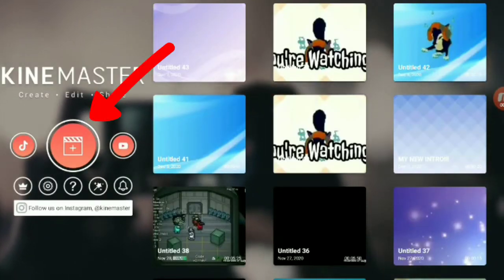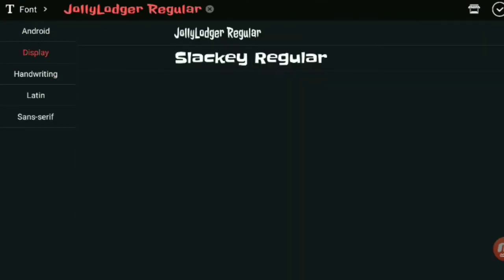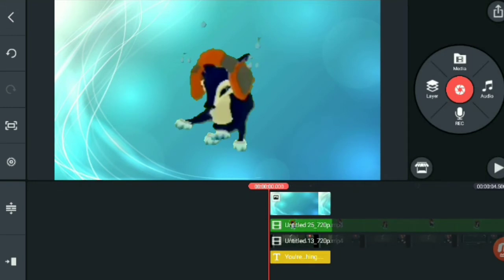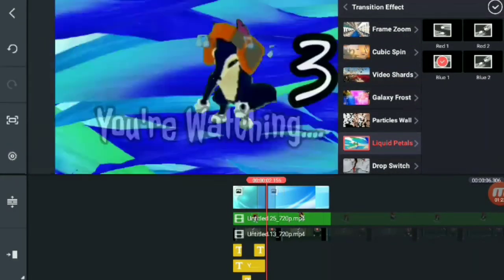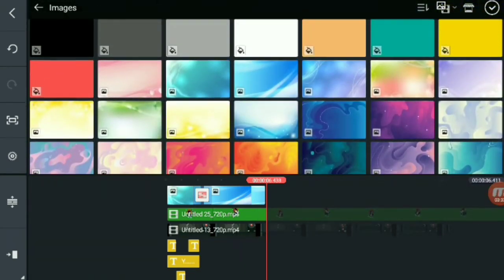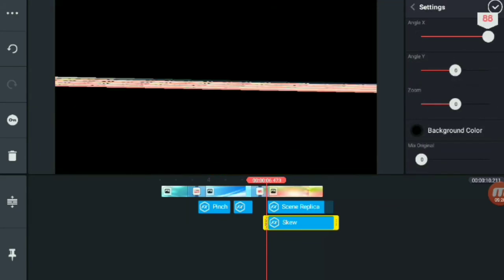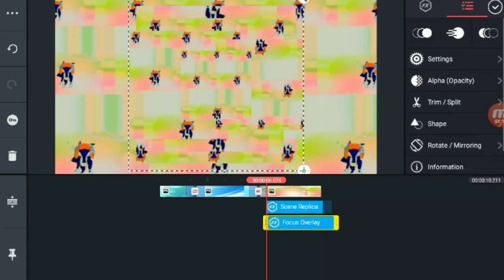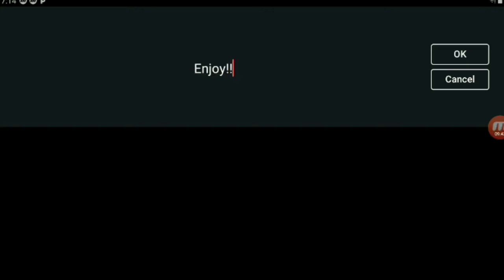ajpw-How to make a epic intro!!! Using kinemaster!! Easy! ///AJPW///ANIMAL JAM///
Hey Starz!~Here is how to make a simple intro using Kinemaster for a easy ajpw intro! Something to keep in mind is that I have Kinemaster pro, which means I pay for a membership for no watermark and extra effects ^_^ Anyways, even if you don't have pro, you can make a EPIC intro!! Hope this helped! Also sorry for my cringy voice, I just wanted to use my voice since I haven't used it in awhile :) Hope you enjoy! Have a pawsome day! Shine bright and have a good day or night!!! :D Leave any questions in the comments below!